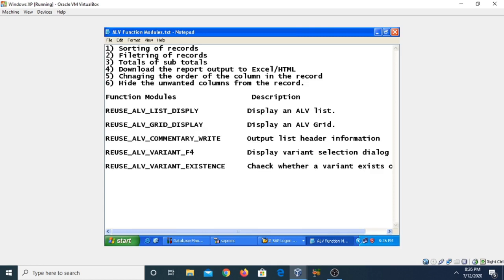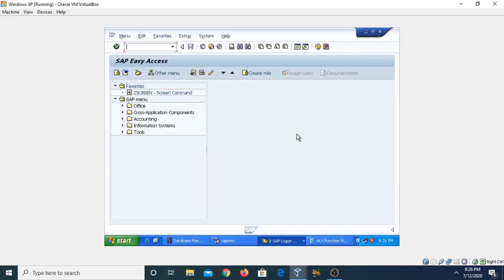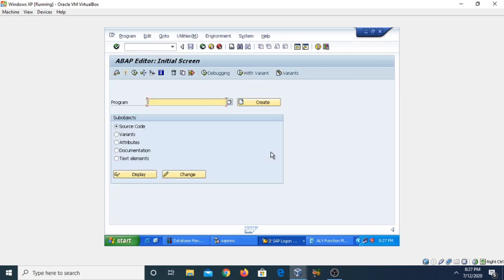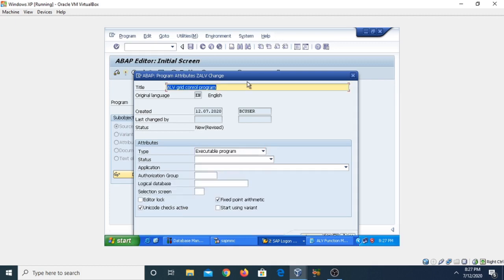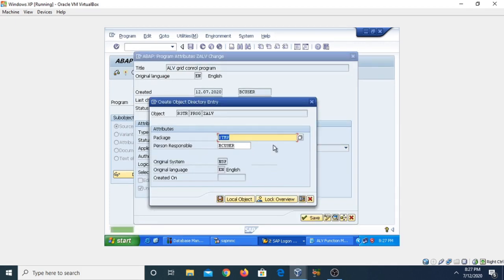Implementing ALV Grid Control